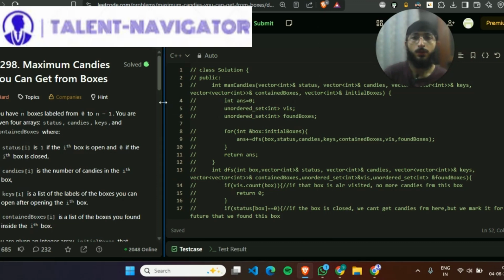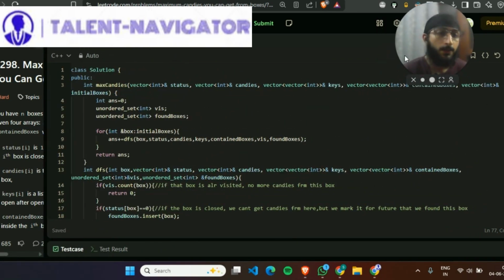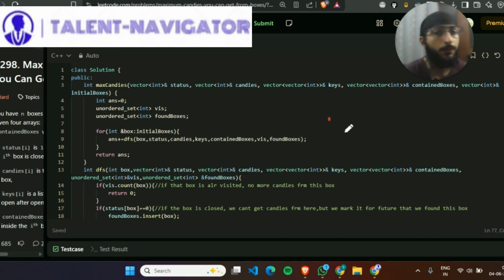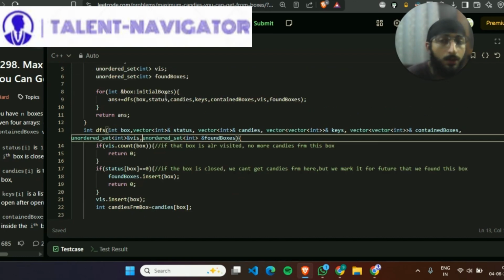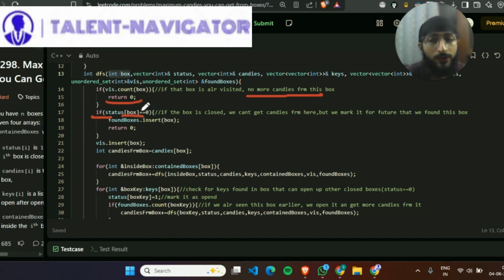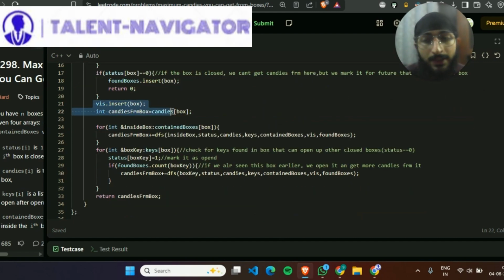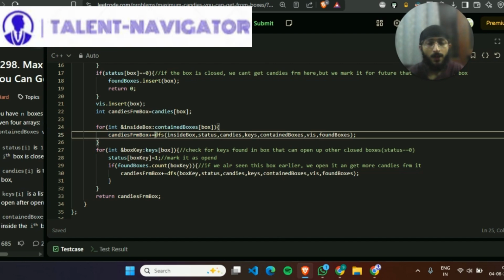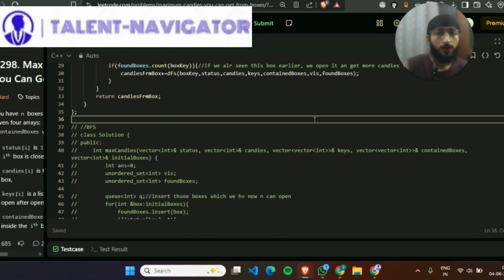Solving LeetCode Problem 1298 🍬 DFS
Maximizing Candies from Boxes: An In-Depth Look at LeetCode Problem 1298 and Its Solution

[00:03]( Understanding the 'Maximum Candies' problem and its components.
- The problem involves n boxes with statuses indicating whether they are open or closed.
- Four arrays (status, candies, keys, contained boxes) define box properties and interactions.

[00:39]( Understanding the structure of boxes and candies in the problem.
- The problem involves arrays representing boxes and candies, specifically using vectors for data structure.
- The initial setup gives an integer array of boxes, indicating the starting conditions for the task.

[01:18]( Understanding how to maximize candies using box keys.
- The problem requires calculating the maximum candies obtainable under specific rules regarding boxes and keys.
- The example illustrates boxes with distinct indices containing different amounts of candies and keys for unlocking others.

[01:57]( Explains the concept of contained boxes using Russian dolls as an analogy.
- Russian dolls, or Matryoshka dolls, illustrate the idea of objects nested within each other.
- The problem involves understanding how boxes can contain other boxes, similar to the structure of Russian dolls.

[02:36]( Visual representation of the box and key structure.
- The zeroth box contains boxes labeled one and two, with further contents inside.
- Box one includes a smaller box labeled three, while box two is empty.

[03:14]( Understanding the candy distribution across different boxes.
- Box zero contains seven candies, indicating the starting point of the problem.
- Each subsequent box has varying amounts of candies: five in box one, four in box two, and one hundred in box three.

[03:46]( Understanding box statuses for accessing candies in LeetCode Problem 1298.
- The status of each box indicates whether it's open (0) or locked (1), which affects candy access.
- By opening the second box, we can access candies from the zeroth and second boxes and obtain the key to unlock box one.

[04:25]( Maximum candies obtained from opened boxes is 16.
- Initially, we opened box one and collected five candies.
- Box three remains unopened due to lack of keys, capping the total at 16.
Key Insights for [LeetCode Problem 1298 Explained In detail🍬] by [Merlin AI]

**Problem Overview**
- The problem involves retrieving the maximum number of candies from a series of boxes, each with specific attributes.
- Each box can be either open or closed, and users are provided with arrays detailing the status, candies, keys, and contained boxes.
- The goal is to determine the total candies accessible from a starting list of boxes.

**Box Attributes**
- **Status**: Each box has a status represented as a binary value (1 for open, 0 for closed).
- **Candies**: Each box contains a specific number of candies, which can be collected if the box is open.
- **Keys**: Some boxes contain keys that unlock other boxes, allowing access to more candies.

**Logic for Collecting Candies**
- Users start with an array of initial boxes and can collect candies from any open box.
- Upon opening a box, users can use any keys found to unlock additional boxes, potentially leading to more candies.
- The process is similar to opening nested boxes or "Russian dolls," where one box can contain others.

**Example Walkthrough**
- In the provided example, the initial boxes include box 0, which contains 7 candies and leads to boxes 1 and 2.
- Box 2 is open and contains 4 candies. Opening it reveals a key for box 1, allowing access to its 5 candies once box 1 is opened.
- The total candies collected from boxes 0, 2, and 1 amount to 16.

**Key Considerations**
- The structure of the boxes and their contents requires a systematic approach to maximize candy collection.
- The order of opening boxes and utilizing keys is critical to achieving the highest possible sum of candies.
- Properly navigating the relationships between boxes (open/closed status and keys) is essential for solving the problem efficiently.